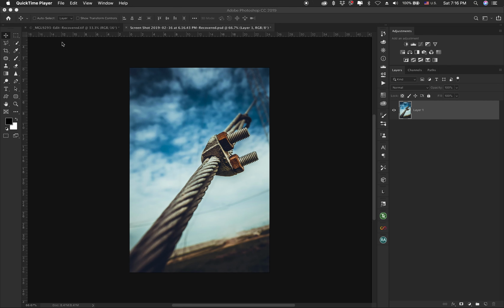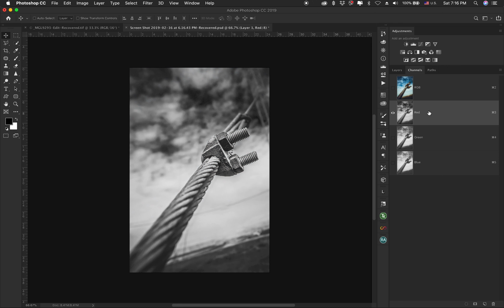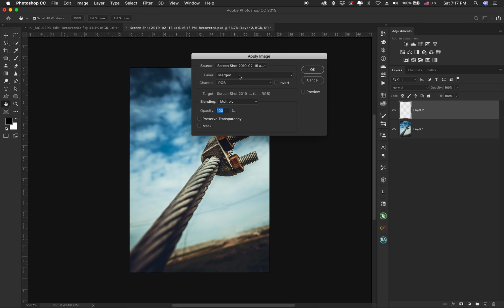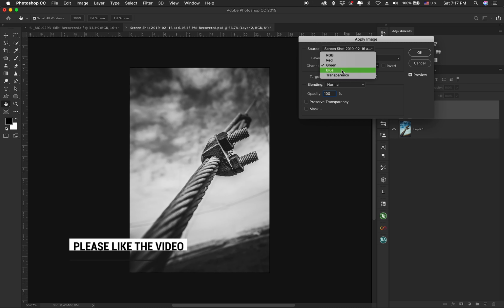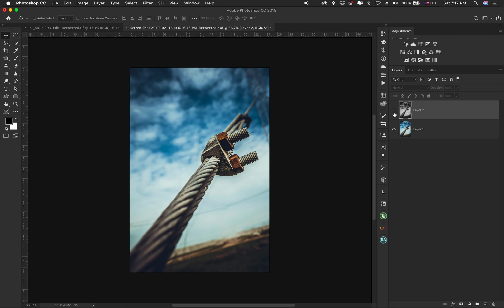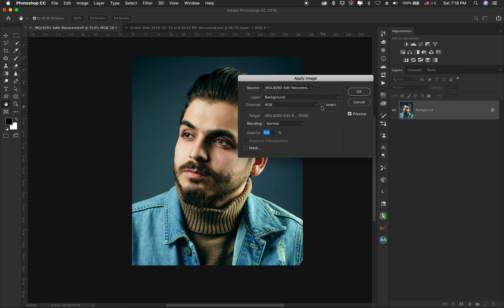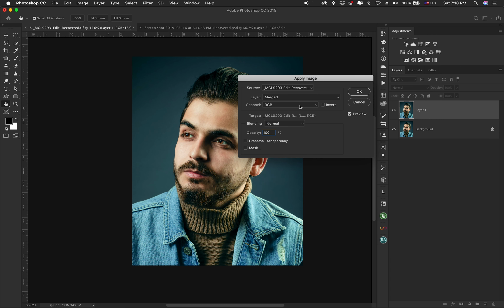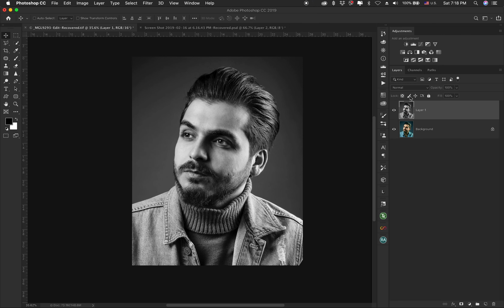How to convert photos to black and white using channels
In the short video I will demonstrate how to create BW photo from RGB channel in photoshop in two simple steps